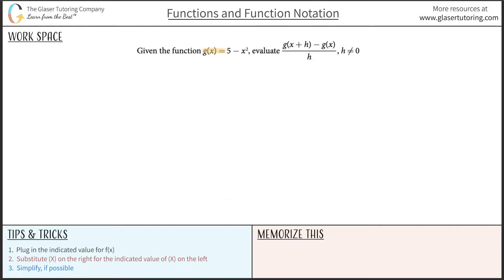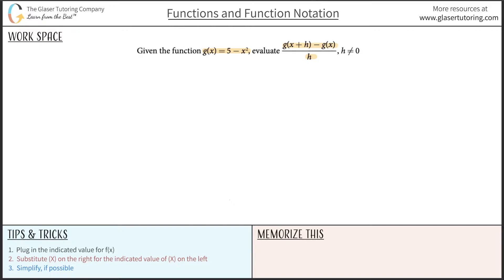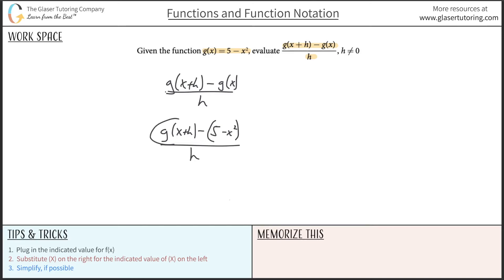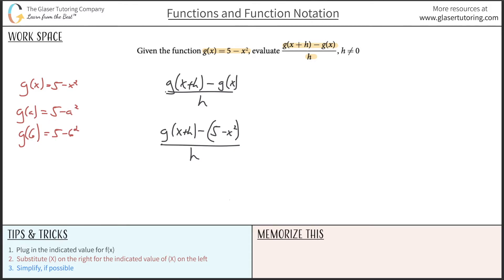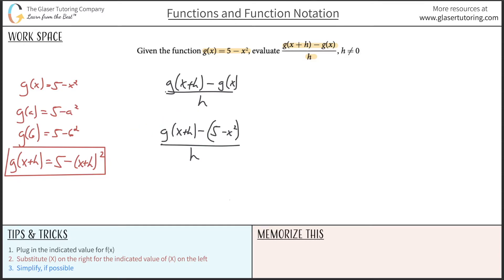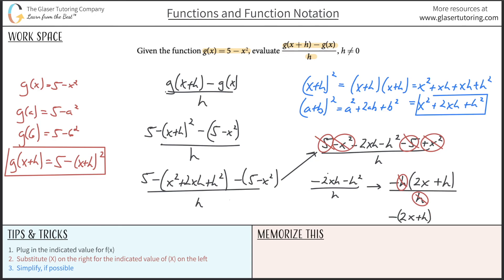Evaluate the Given Function: g(x) = 5 - x2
Given the function g(x) = 5 − x2, evaluate [g(x + h) − g(x)]/h, h ≠ 0